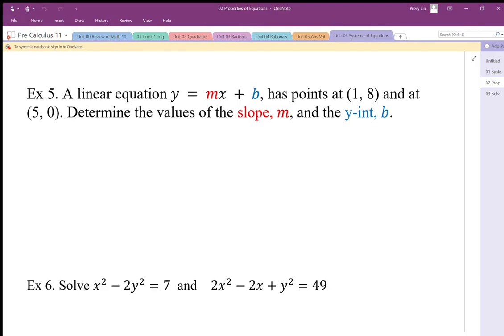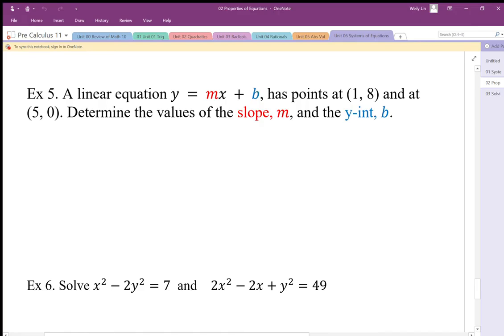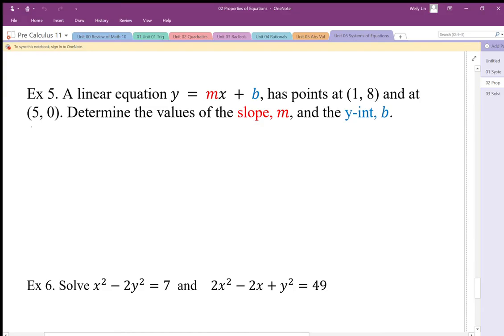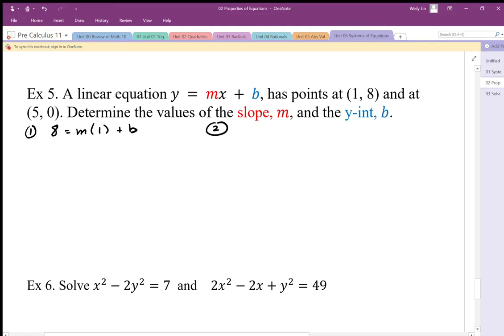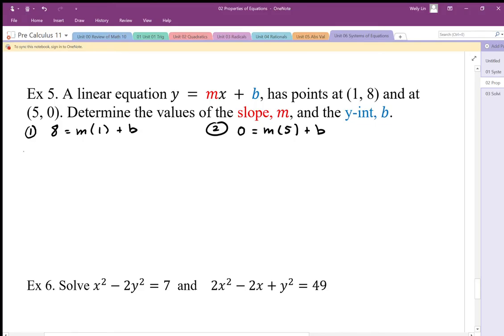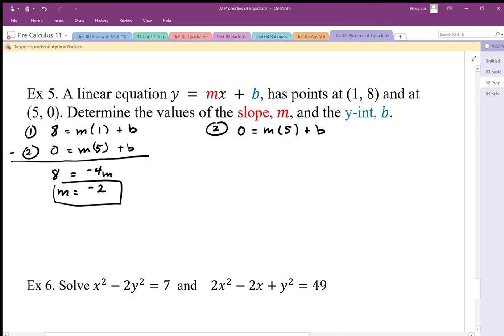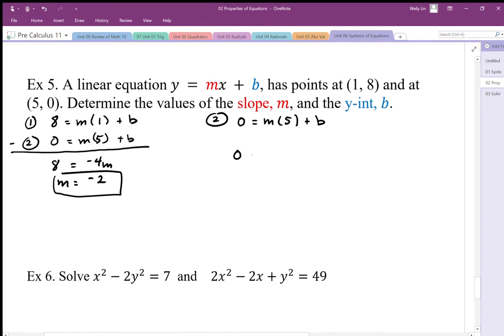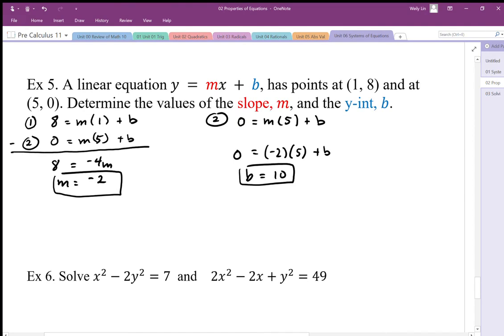02 Properties of Equations Part4